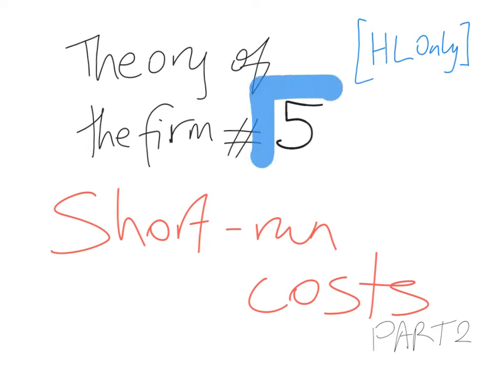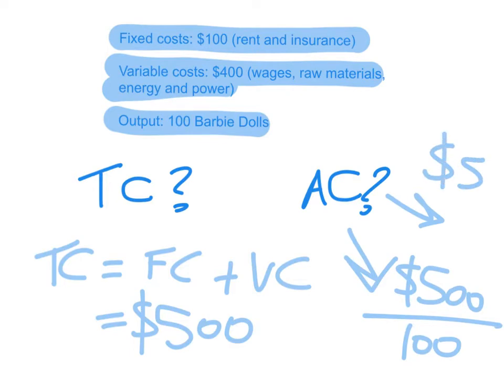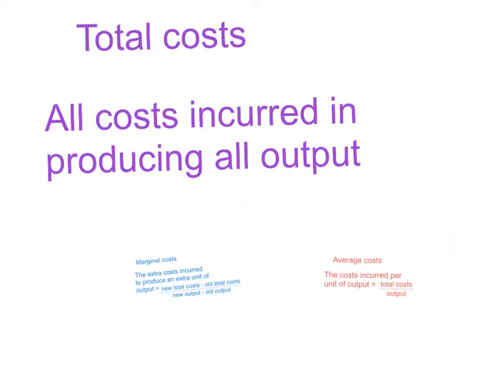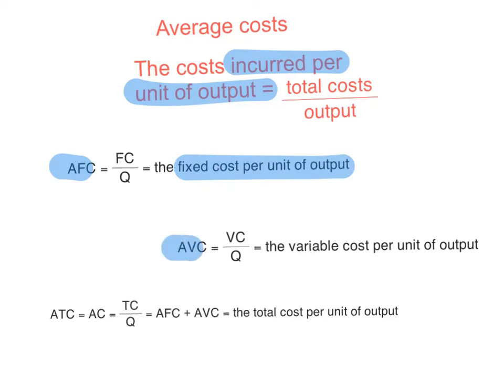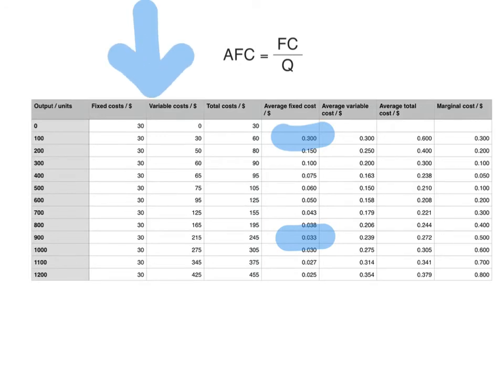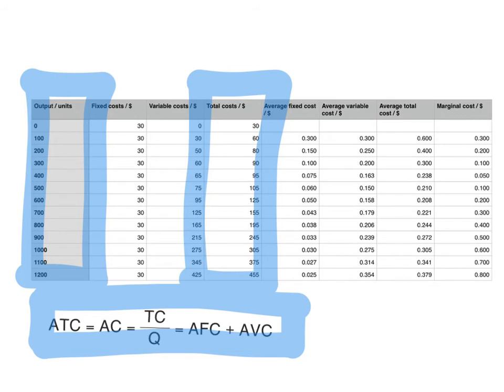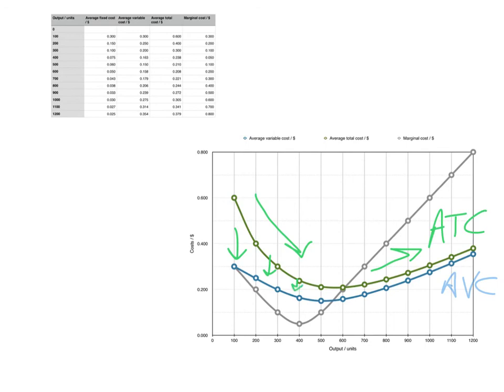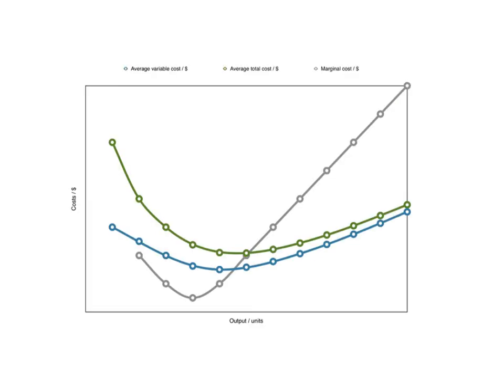Theory of the firm #5 - Short-run costs Part 2 (HL Only)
This lesson distinguishes between total costs, average costs and marginal costs. It also shows you how to calculate these from a set of data and what the diagrams/curves would look like.